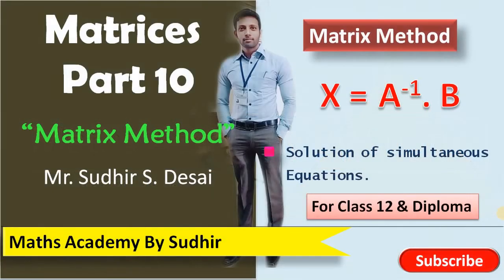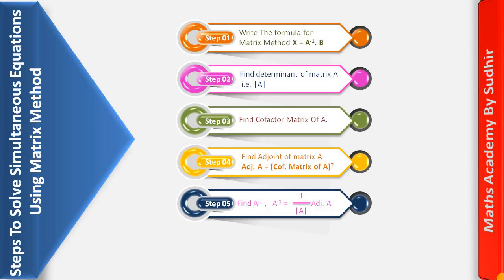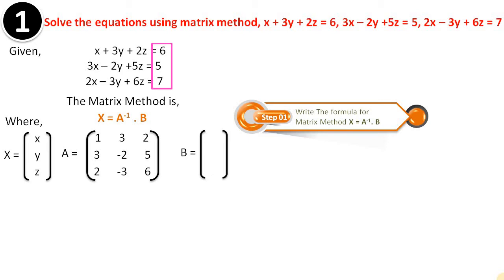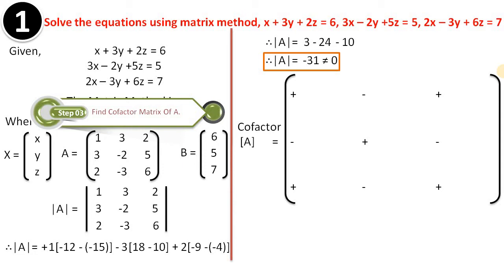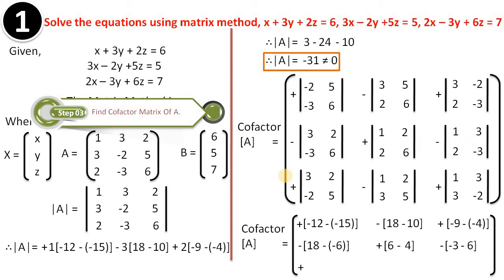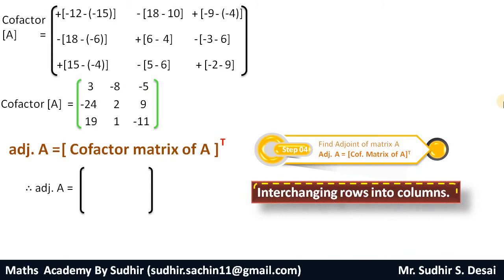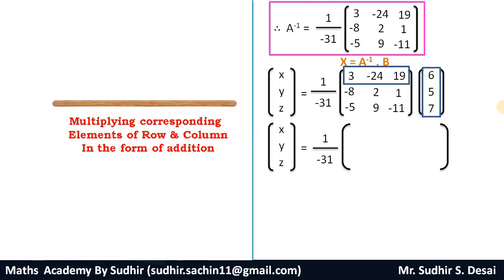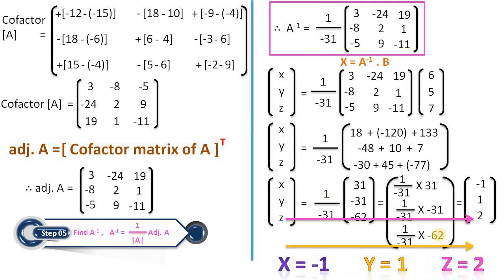Matrix part 10. Matrix method, matrix inversion method to solve simultaneous equations. For diploma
In this video you will learn formula,  examples of matrix method to solve simultaenious equations in three unknowns.

Most important method for diploma student's.

Useful point in GATE engineering exam.

Maths Academy By Sudhir.